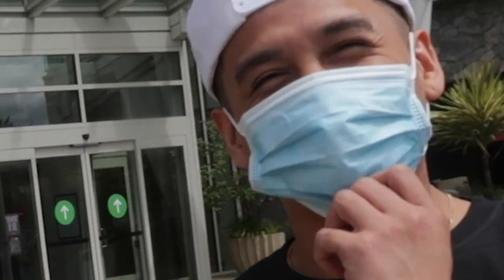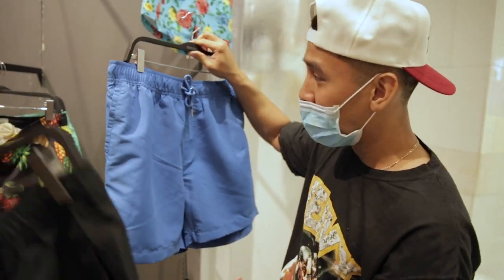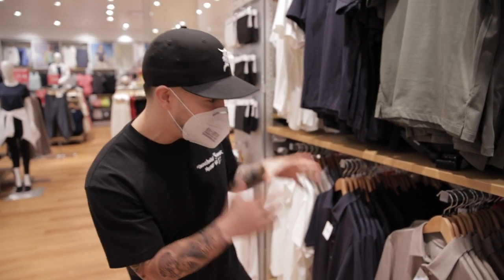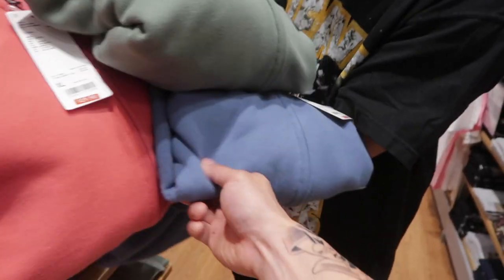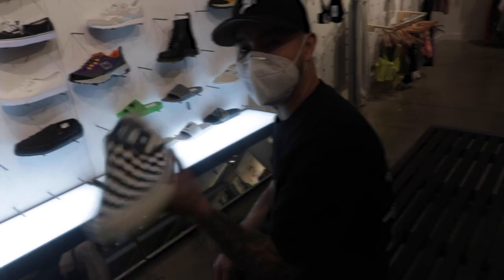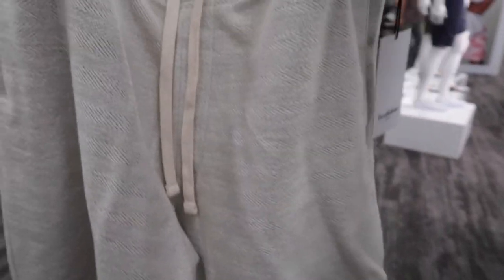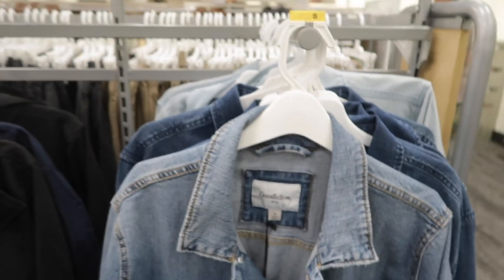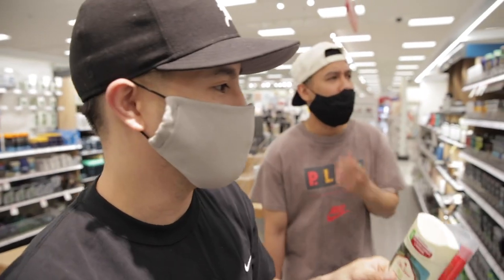MUST HAVE SUMMER ESSENTIALS AT THE MALL & TARGET!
330 SW 43rd St
STE K535